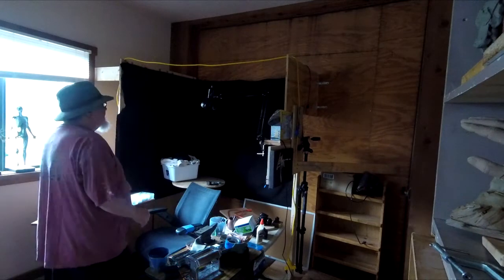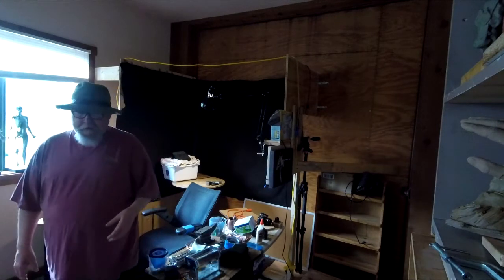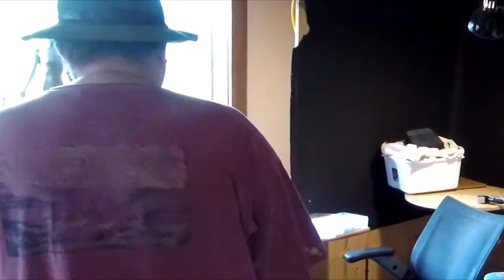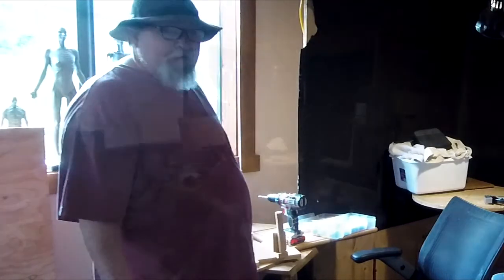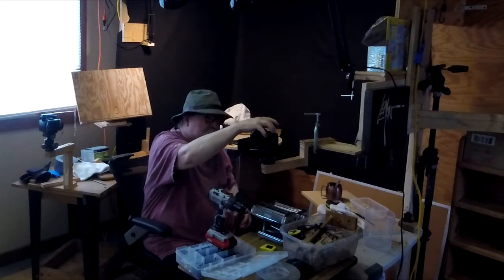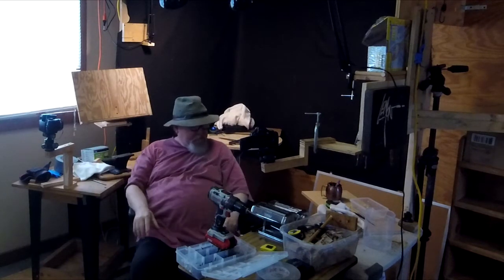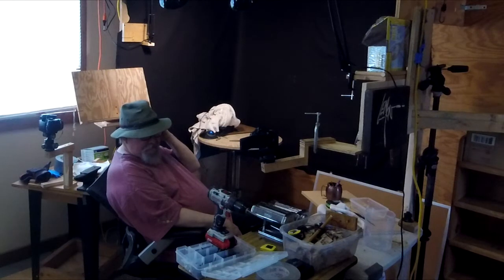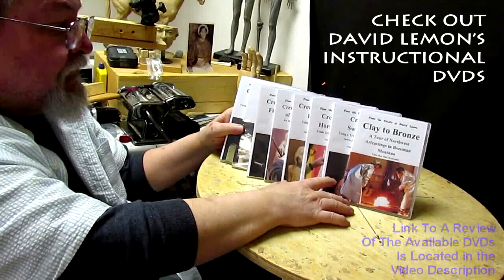Continuing to Set Up My Studio and Trying to Find Equipment